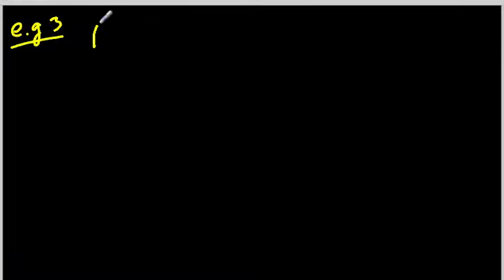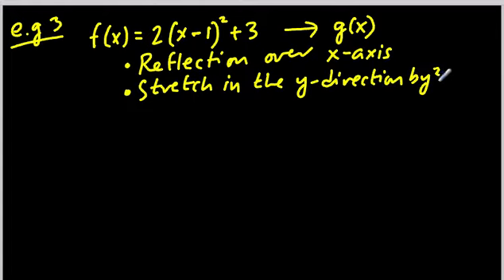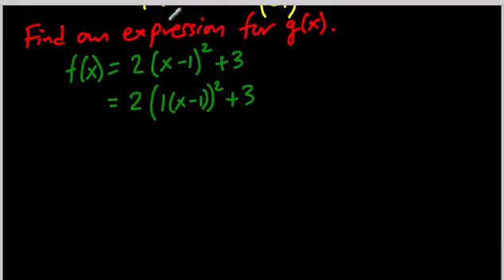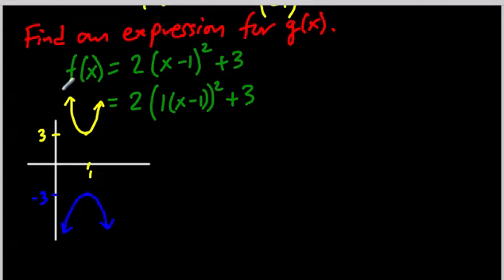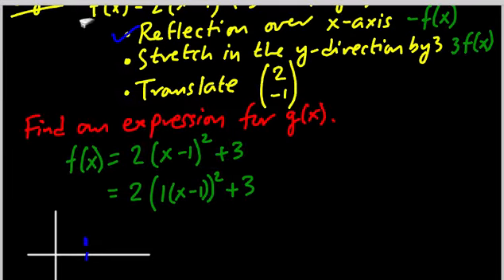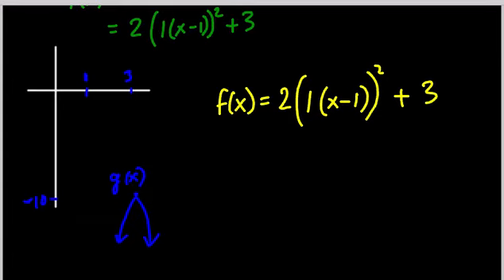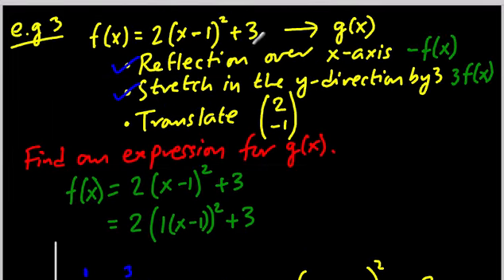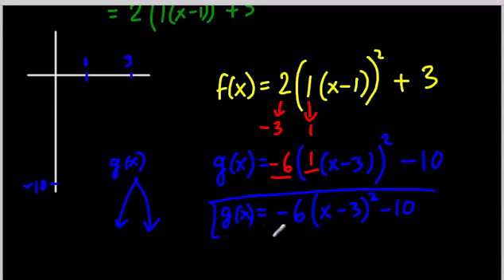01 44 NonParentFunctions4